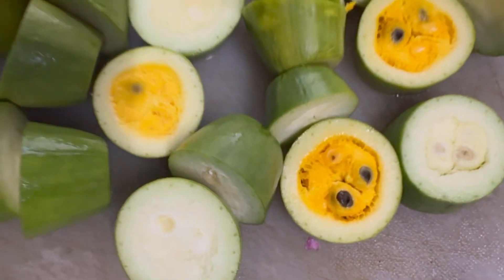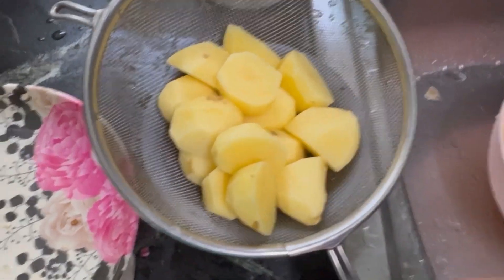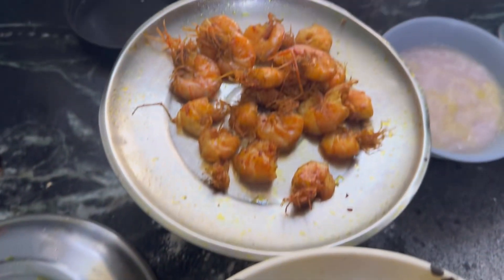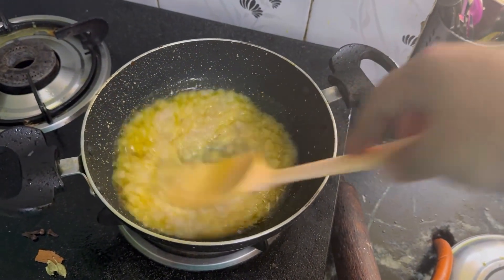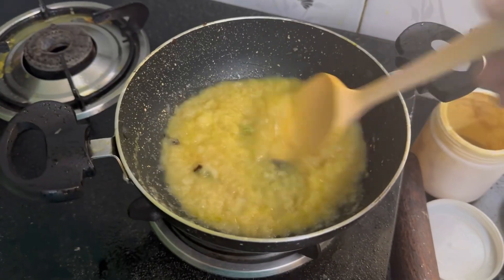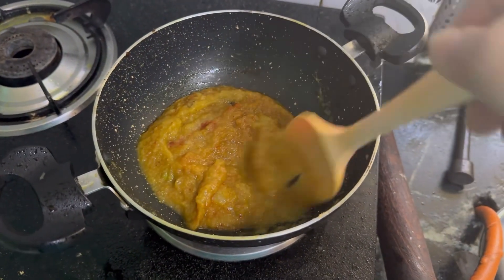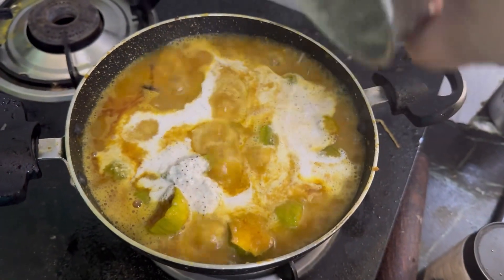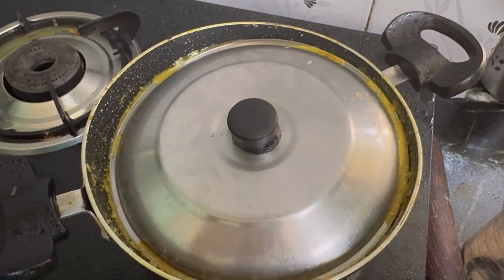Potol aalu Chingri.